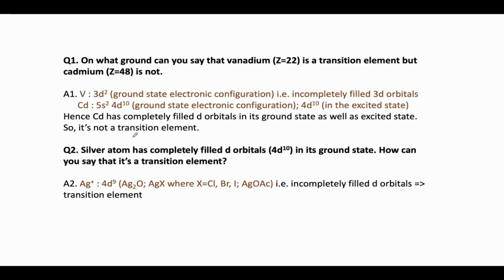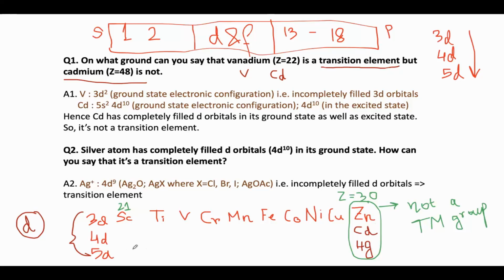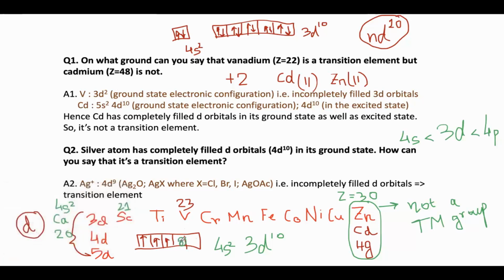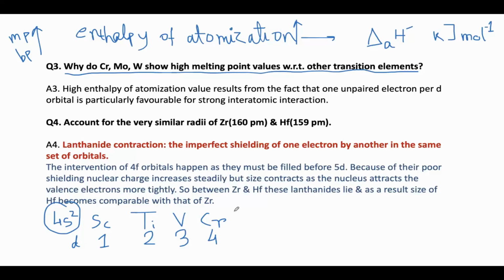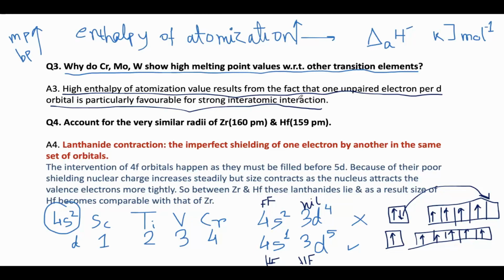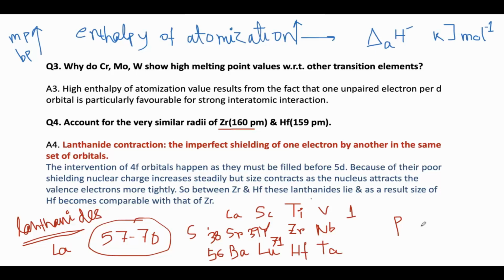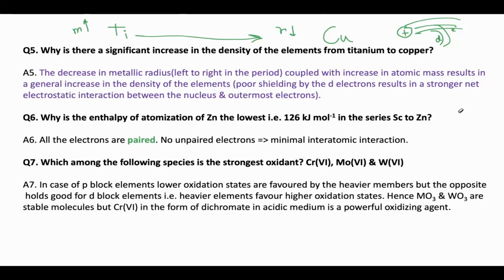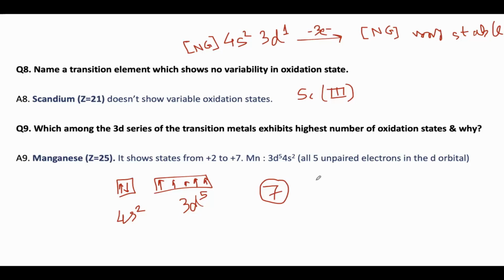Chemistry XII | d & f Block Elements Lecture 01 By Anubhav Nath (IIT Kanpur)